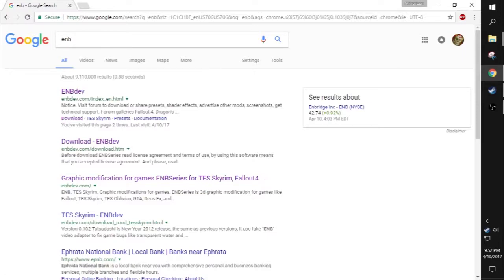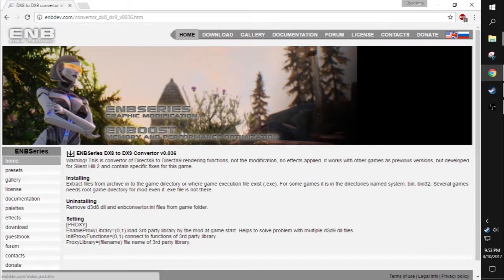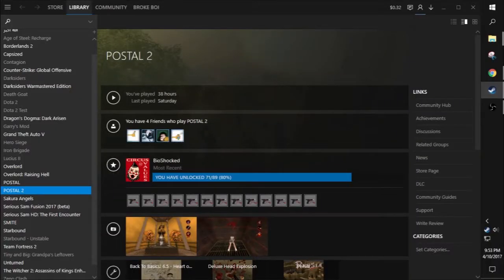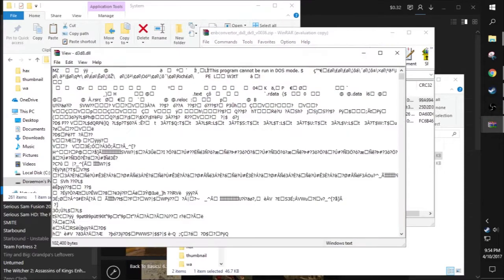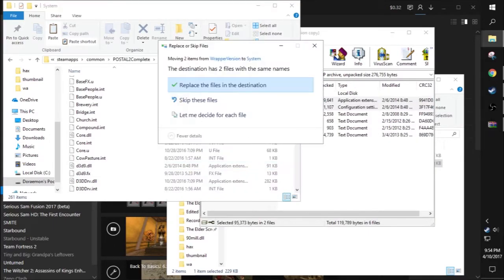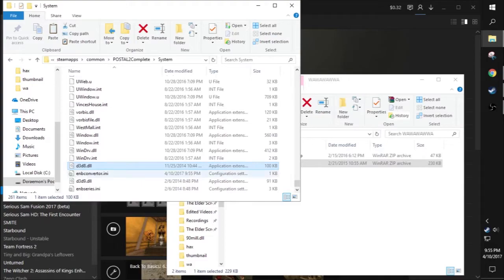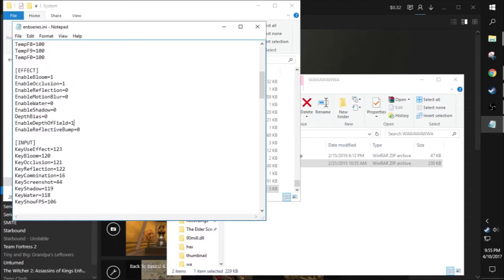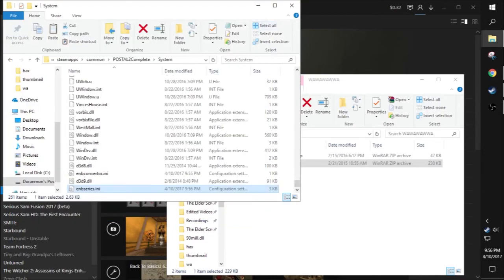How to Install DirectX 9 ENB for Postal 2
TO INSTALL THIS FOR PARADISE LOST
1. Go to Postal 2 local files from steam
2. Click on Paradise Lost folder
3. Click System (Where ParadiseLost.exe is)
4. Install the converter and enb with the same steps in the video

Bugs:
Ambient Occlusion outlines the skybox
Depth of Field is visible on huds and view models
Motion Blur will excessively blur